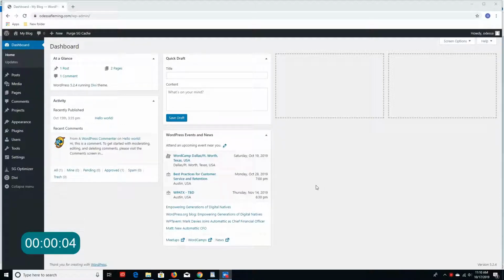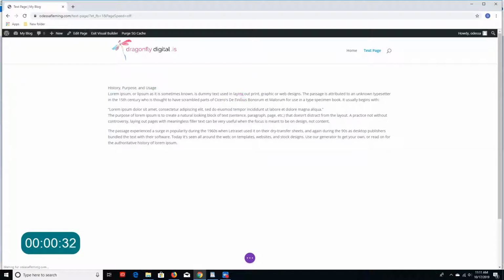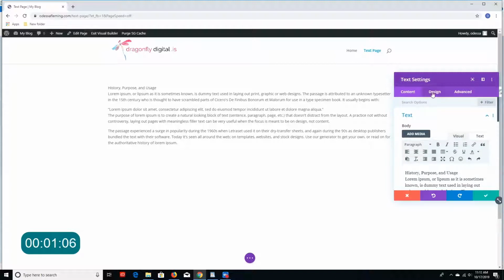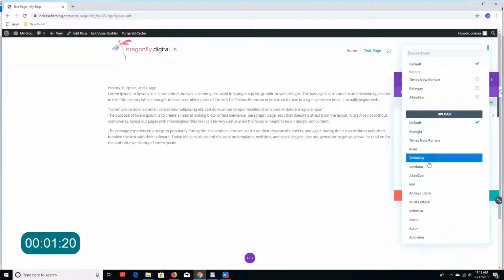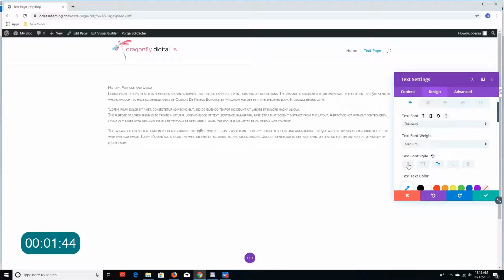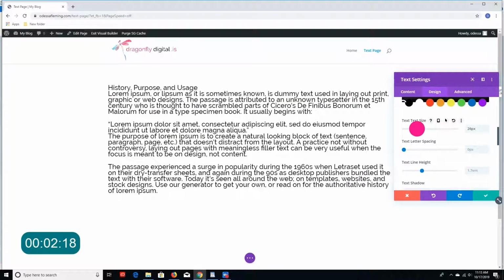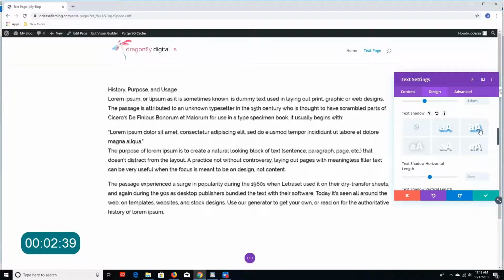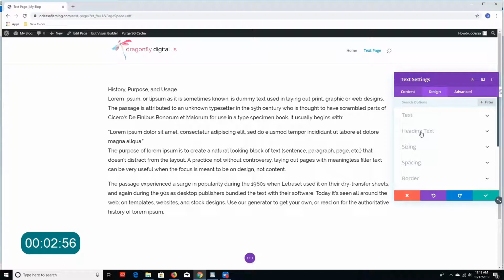How to Add and Change Text with Divi Builder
This tutorial shows you how to update your text content on your WordPress website with Divi Builder. for more information!